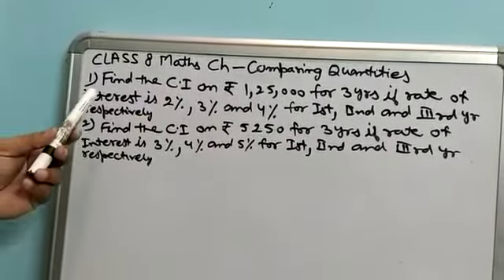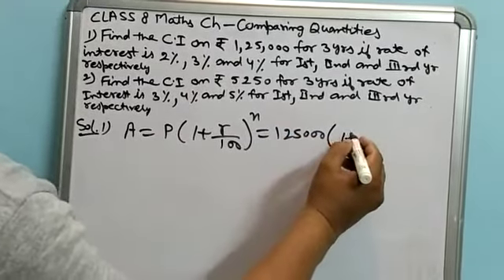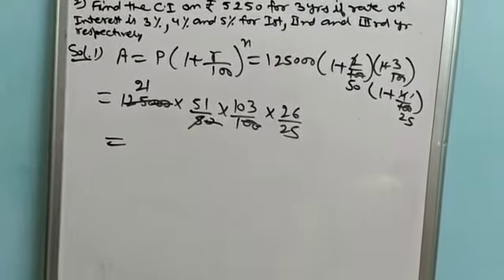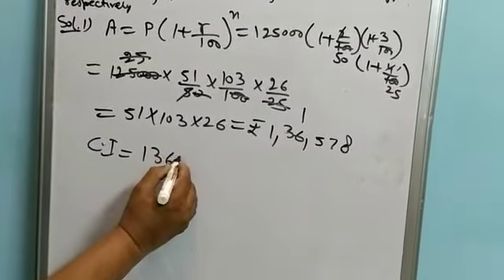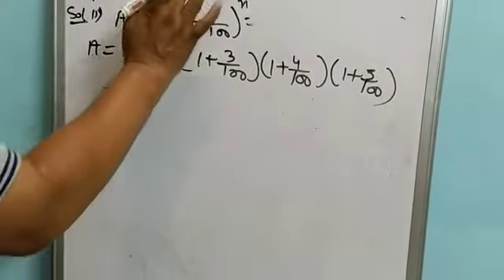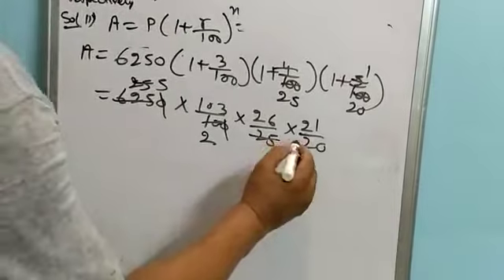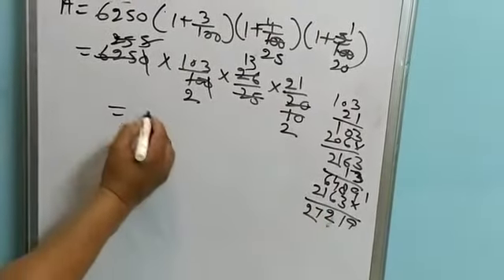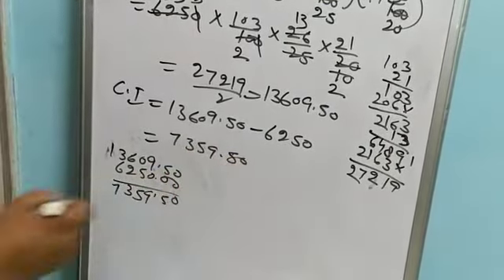Class VIII Maths Ch Comparing Quantities Part 19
CBSE  Class VIII  Maths Ch Comparing Quantities Part 19